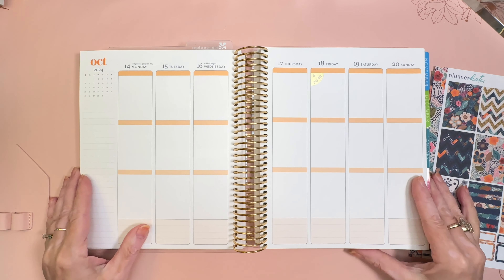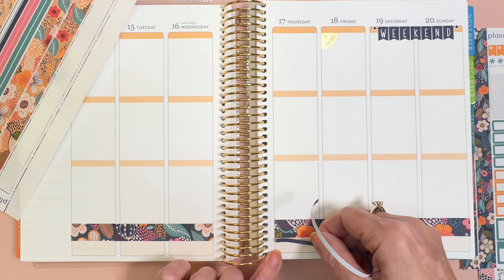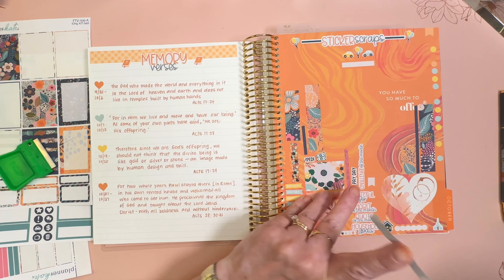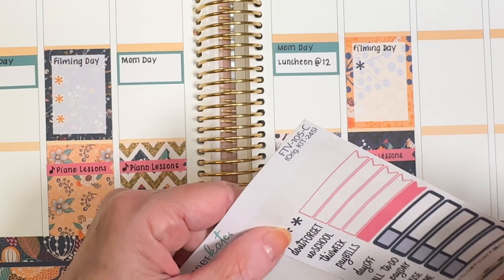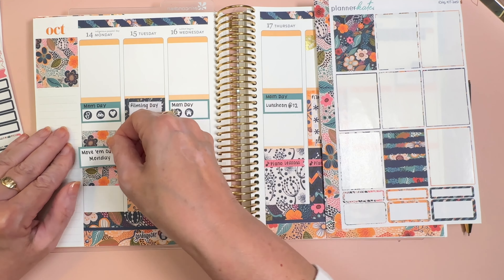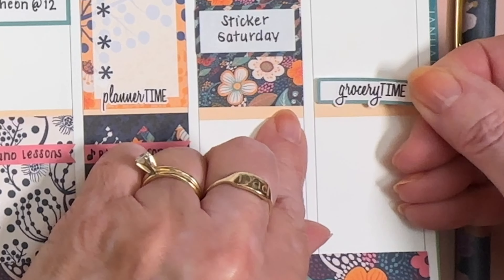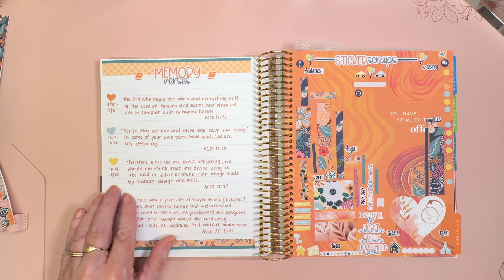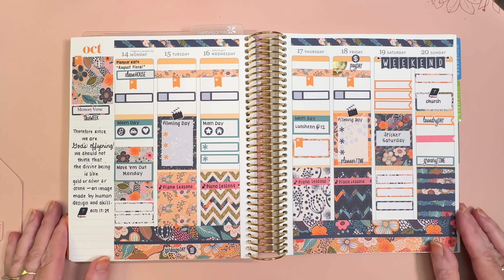Plan With Me! | Oct. 14-20 | Planner Kate Vault | Erin Condren Vertical Planner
Discount: PSPYouTube15

Tiny Spatula (similar to mine):

MINI PHOTO PRINTERS I USE
Liene Photo Printer!

HP Sprocket Select (I use to print my book of the month)

PLANNERS I LOVE:

My main planner is my Erin Condren!

Discount: PLANSARAH10

STICKER MAKING:
Here's the machine I use to cut my own stickers:

OTHER LINKS

Be Strong and Courageous Notebook (old style Erin Condren)